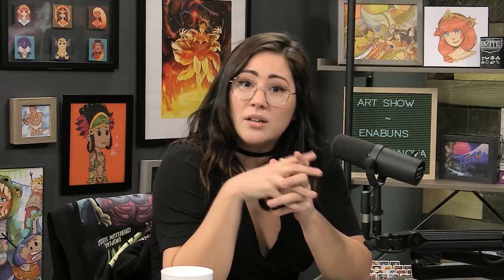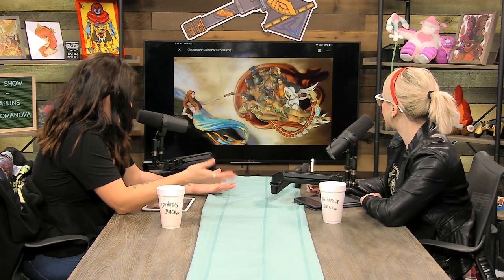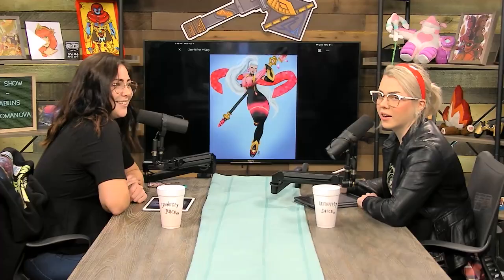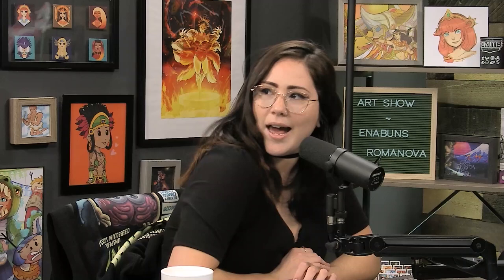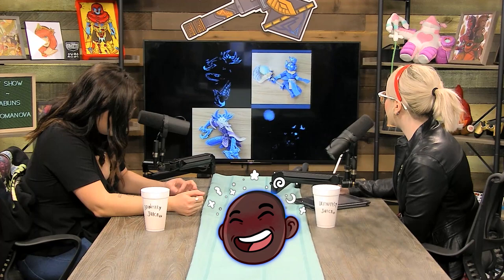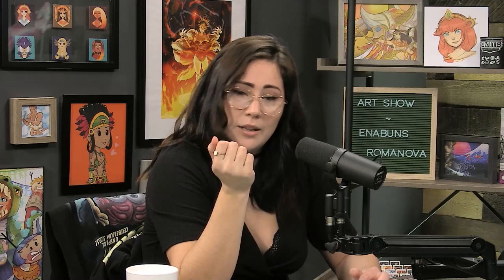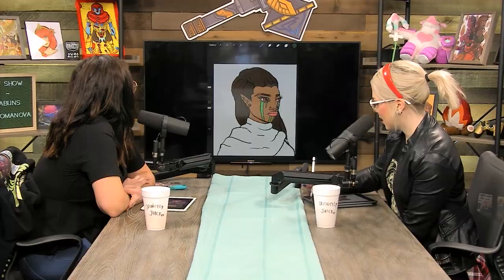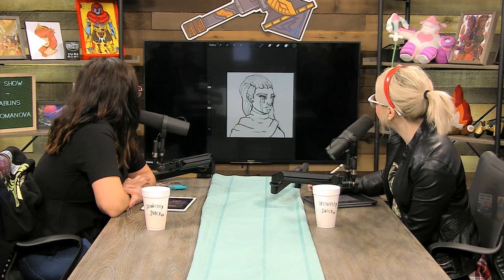SMITE - Community Art Show - Episode 3 feat. Romanova!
EnaBuns coming back for a third episode with a special guest - Romanova from Evil Mojo! Join the artists as they check out the best art from the SMITE & Paladins communities. Want to submit your art for the show?